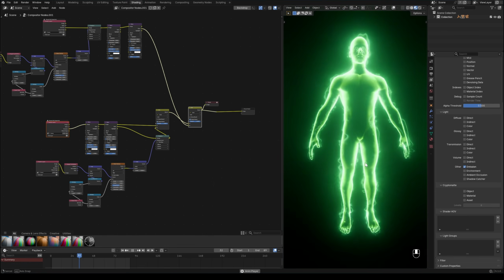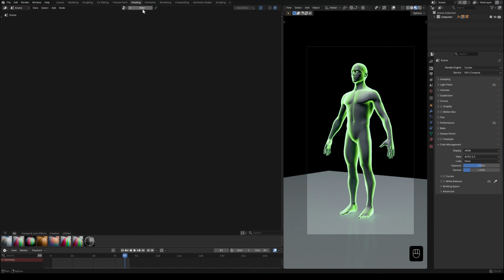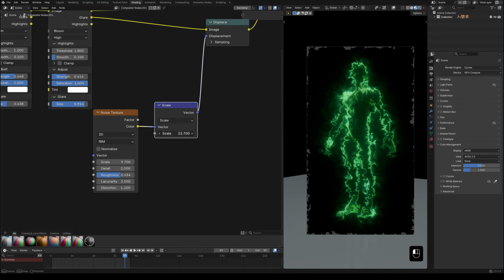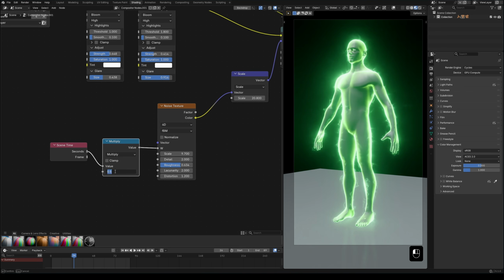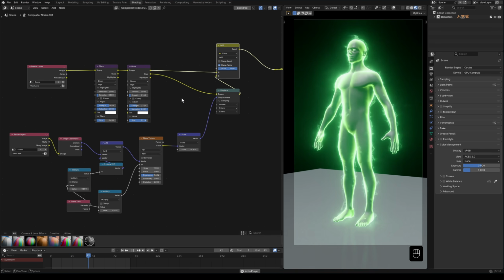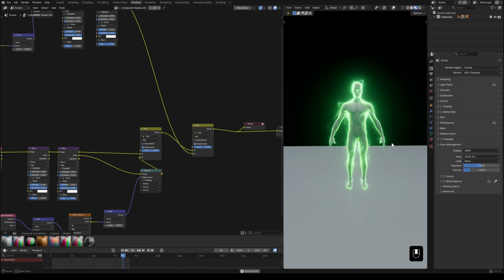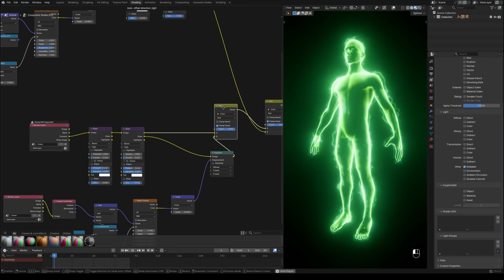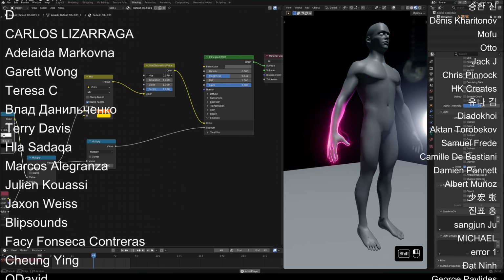Real-Time Energy Aura Effect in Blender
In this video, we create a real-time energy aura effect in Blender Compositor. We cover a similar setup to our earlier video of making a heat distortion.

𝑪𝒐𝒎𝒎𝒆𝒏𝒕 𝒚𝒐𝒖𝒓 𝒕𝒉𝒐𝒖𝒈𝒉𝒕𝒔, 𝑸𝒖𝒆𝒔𝒕𝒊𝒐𝒏𝒔?  𝑩𝒆𝒍𝒐𝒘
𝑨𝒏𝒅